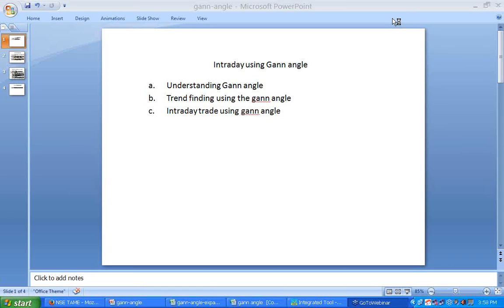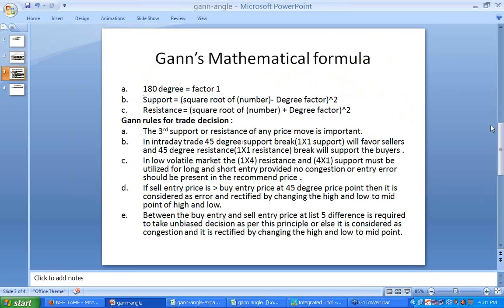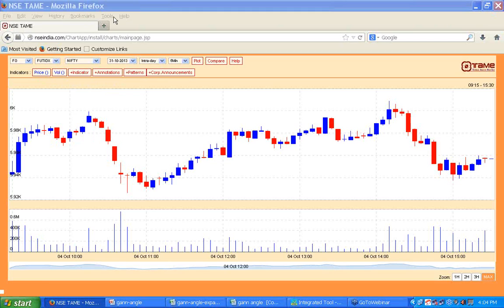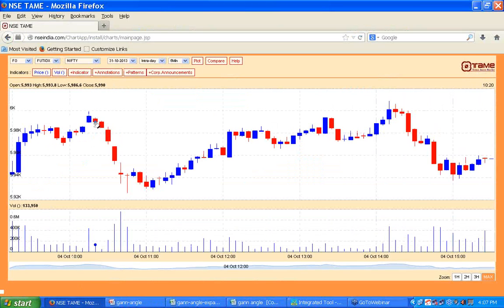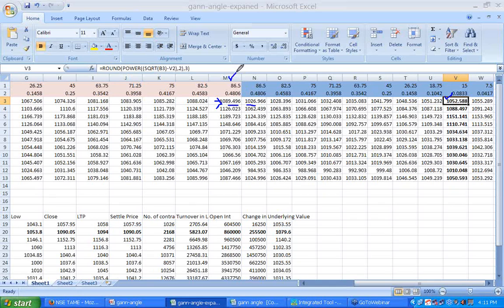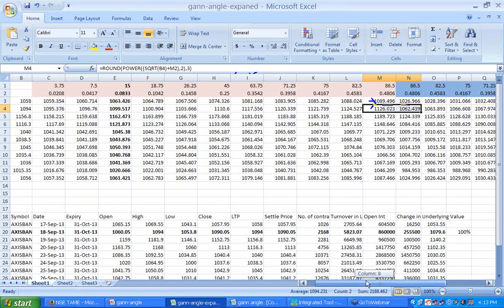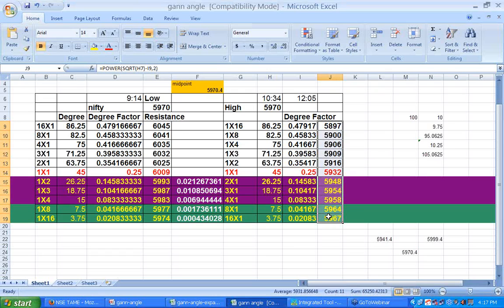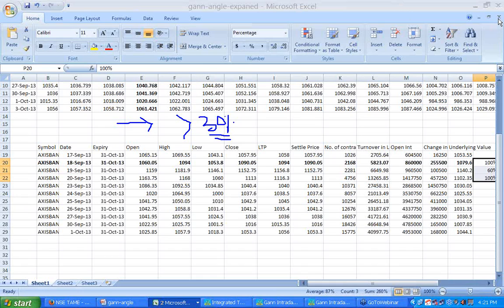trend finding using gann angle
gann angle trend finding technique recording of sept 2013 seminar